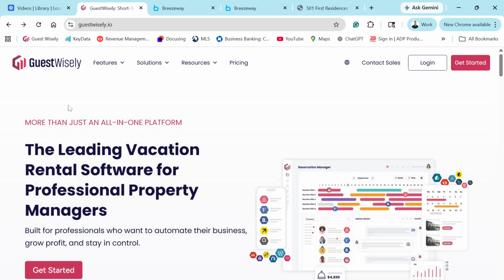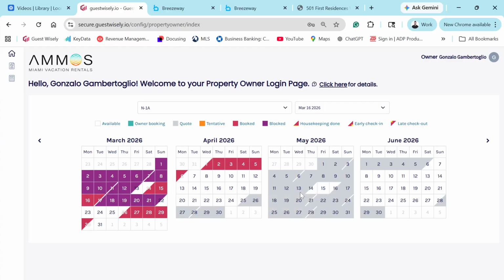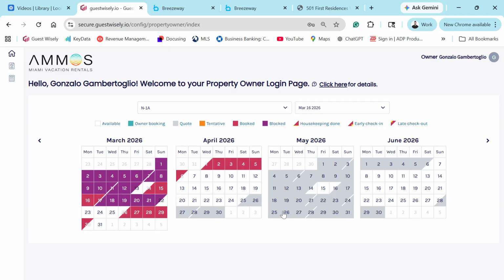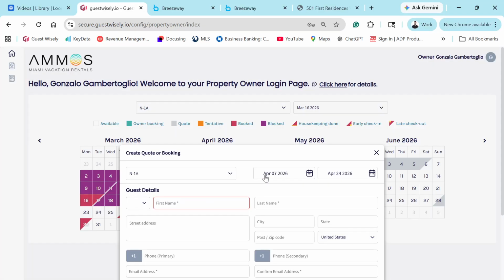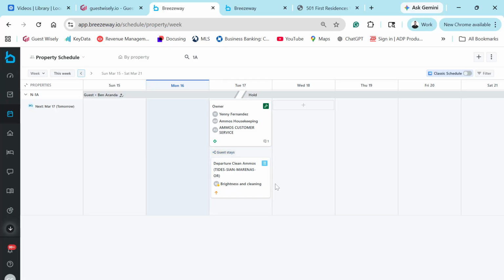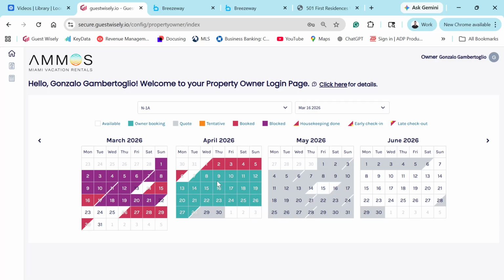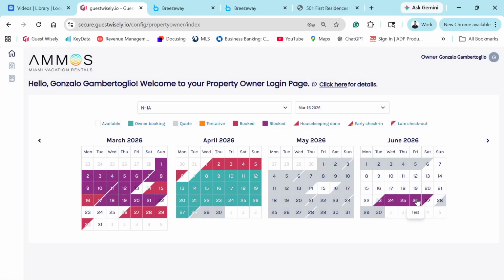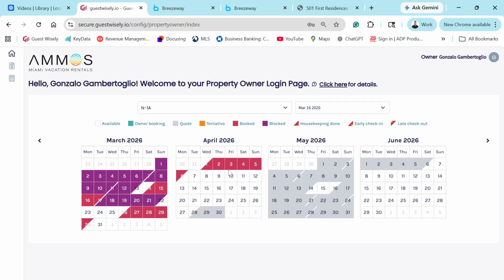Owner login and owner stays.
In this video, we explain three important updates for property owners using the Ammos owner portal.

From now on, owners will need to manage certain actions directly within the portal, so it is important to understand how it works and what changes are being implemented.

In this video we will cover:

1️⃣ How to log in to the Ammos owner portal
A step-by-step explanation on how to access the portal and review your property information.

2️⃣ Change in owner reservation management
From now on, the Ammos team will no longer enter owner reservation dates manually, so these dates must be added directly through the owner portal.

3️⃣ Difference between an owner reservation and a blocked date
We explain when to use each option and how it affects the property's reservation calendar.

This video will help you use the portal correctly and avoid calendar errors.

Ammos – Miami Vacation Rentals